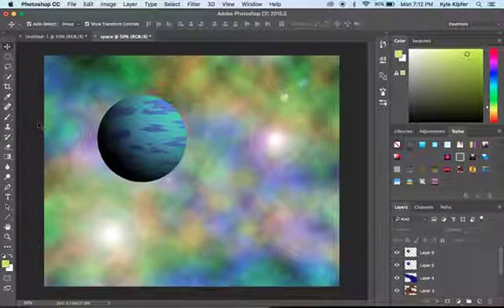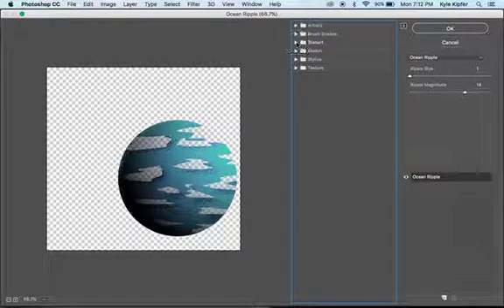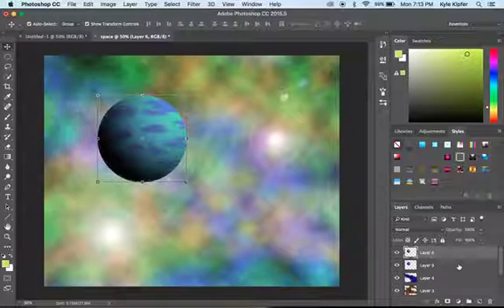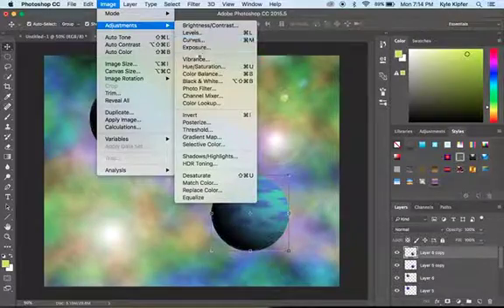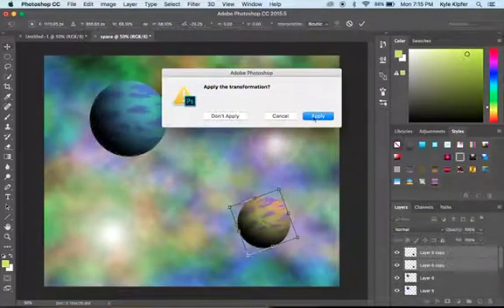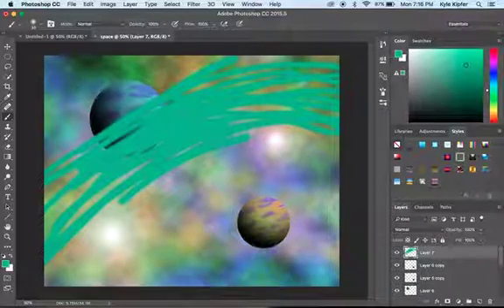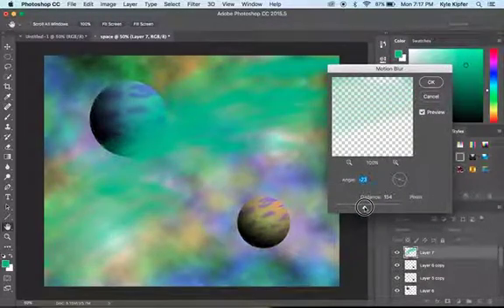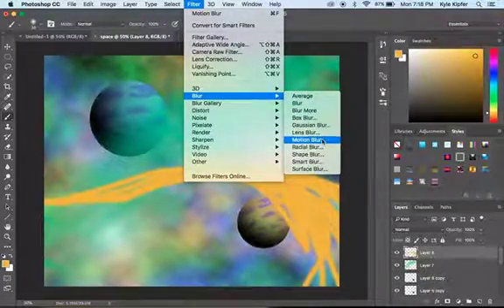Adobe Photoshop CC Space Scene Part 2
Add texture to planets and galaxy blur effects.